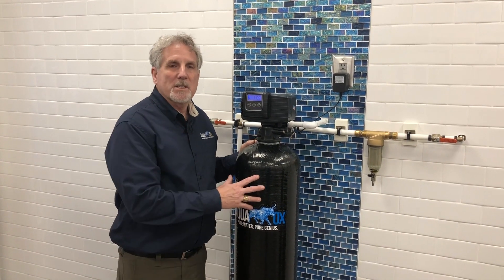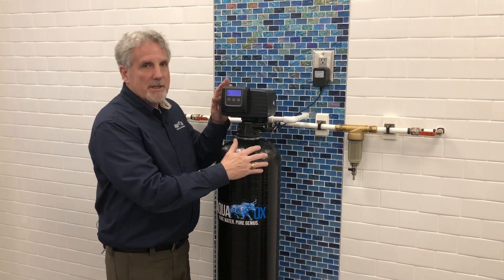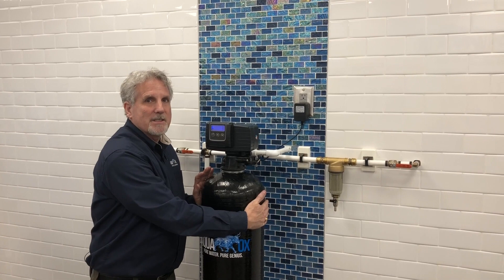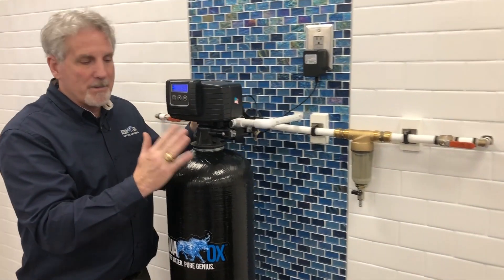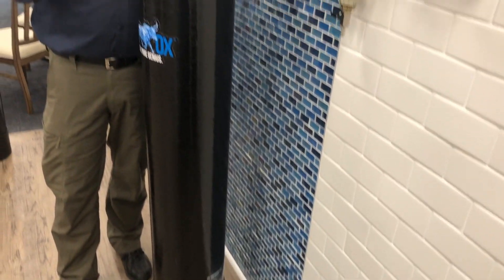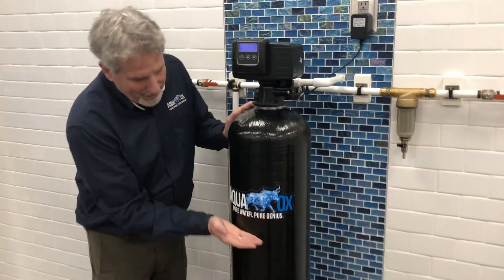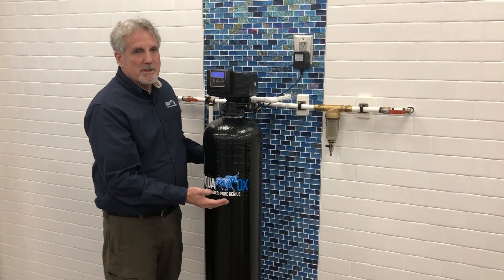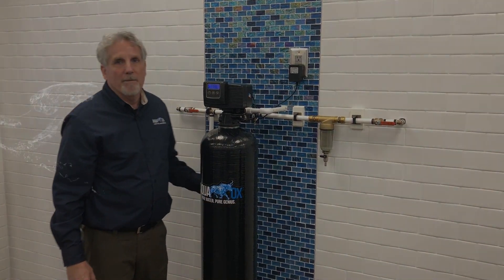How much space do I need to install the AquaOx?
How much space do I need to install the AquaOx? You could install it beside your hot water heater or you could dig a hole under your house and put it up right. There are many places you can install the AquaOx. Watch this video as Mike explains the space requirements for installing the AquaOx.